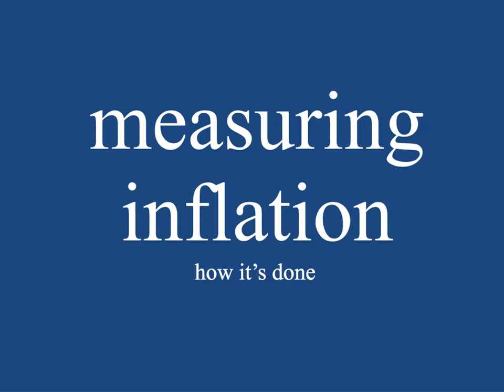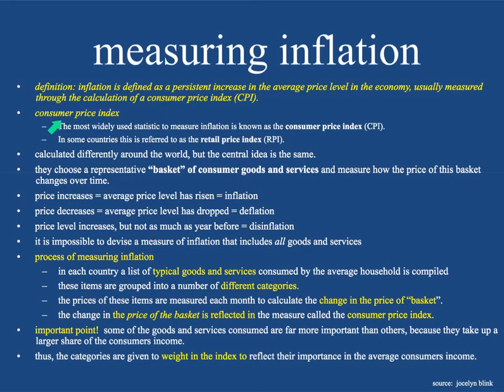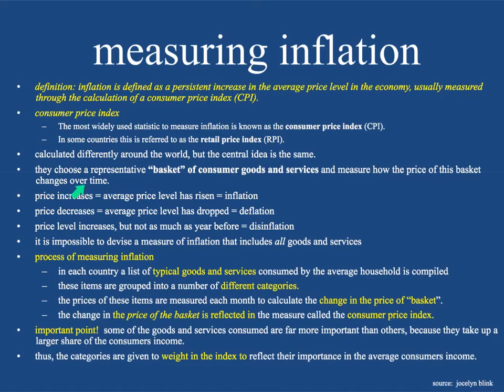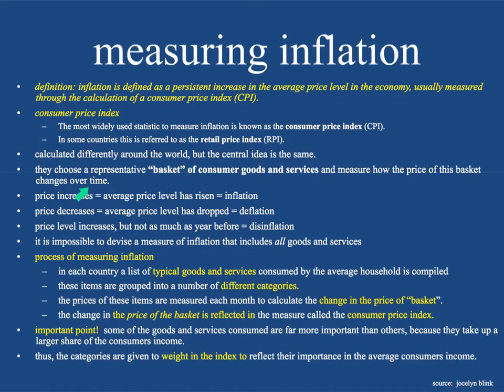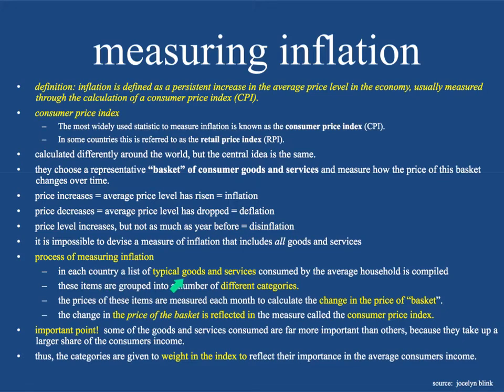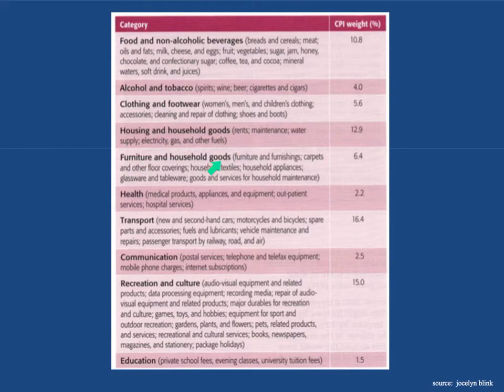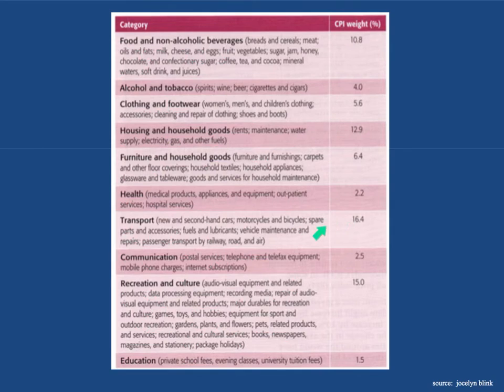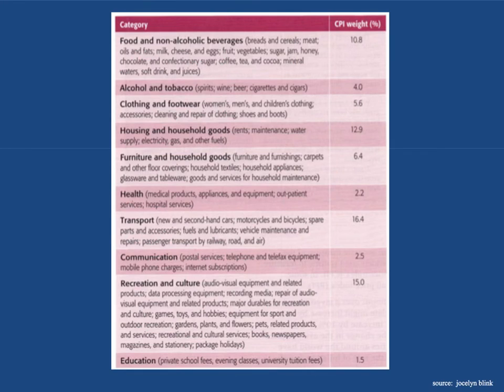Measuring Inflation | IB Macroeconomics